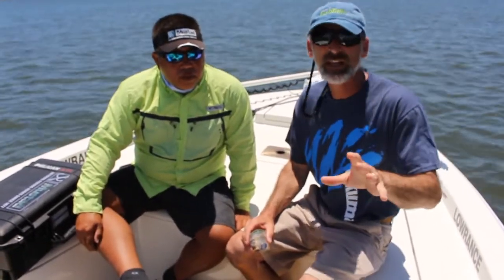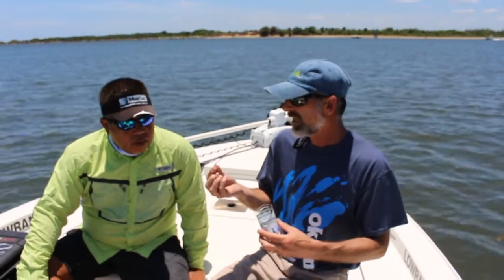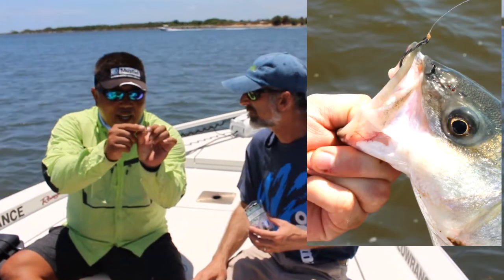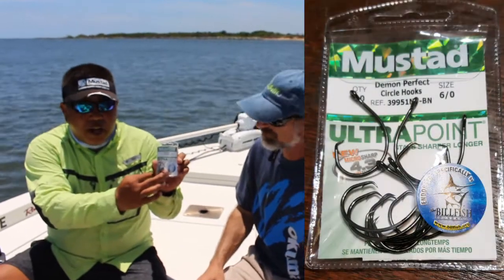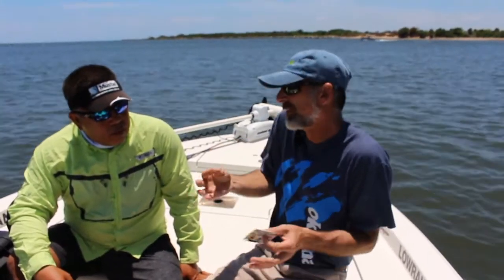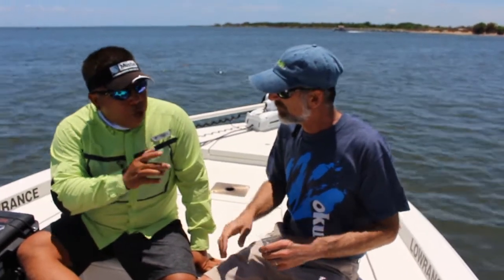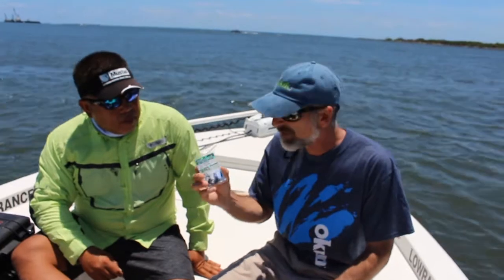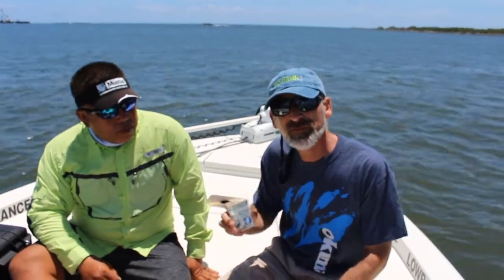Offset Circle Hooks vs. Non Offset (inline) Circle Hooks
What's the difference between circle hooks that are offset, and those that are non offset, also called inline? FishTalk editor Lenny Rudow has a quick conversation with Sam Root, from Mustad, who explains the difference between these hooks.